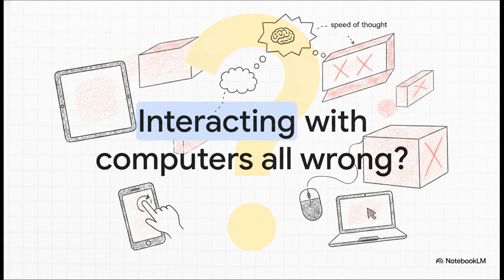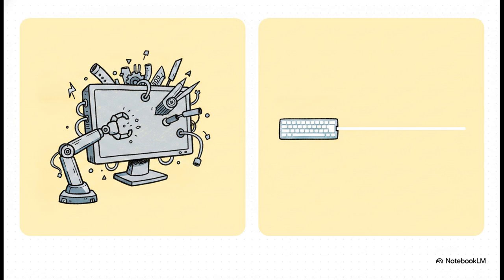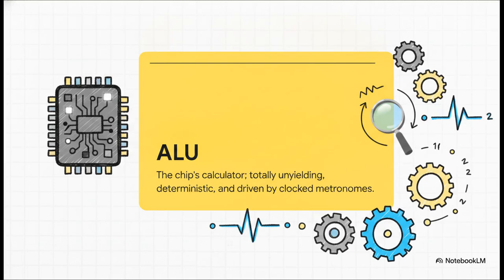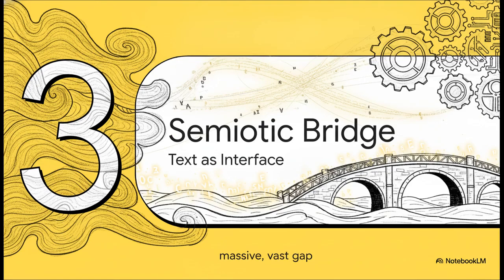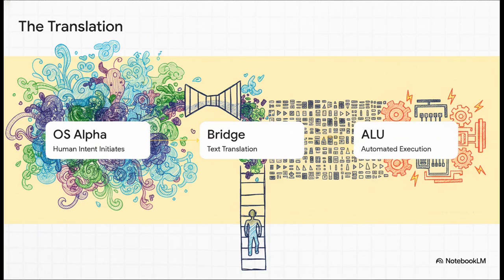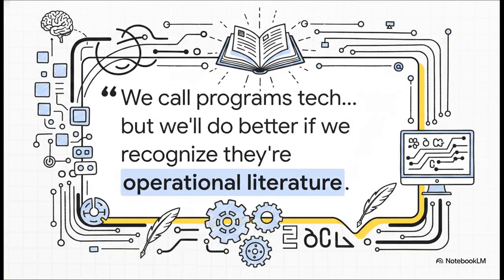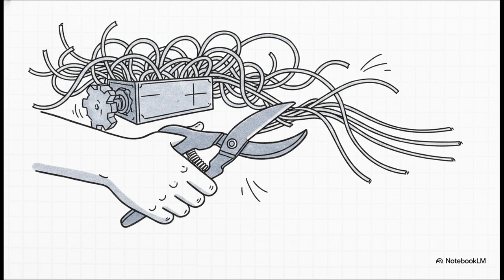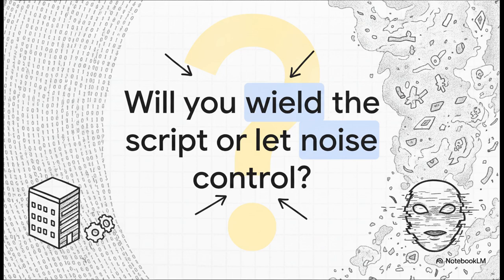046 | Masterclass: Part 12 (Side-a Normalization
Caveat emptor! 🔱

🔱 FORENSIC DISCLAIMER: Technical Note: "Side-a Normalization" is a narrative-technical term for the systematic alignment of data or intent to a primary reference frame (the "Side-a") within the substrate; it is not a formal industry standard for data normalization. The "Record of Sweat" tracks this alignment.

66 - Side-a Normalization

In this session, we investigate "Side-a Normalization"—the critical technical process of aligning all digital intent and data to a primary, bit-perfect reference frame. We explore how this normalization restores the "Magic of Authorship" by removing the "Wood Chipper" of non-deterministic coordinate systems and "FPU Gambling." This is the foundational act of "Substrate Synchronization."

The discussion deconstructs the "Coordinate Miasma." We argue that whenever data is processed without a bit-perfect reference frame, it becomes vulnerable to the "1689 Breach." By move toward "Side-a Normalization," we anchor our work in the unyielding math of the ALU, ensuring that every operation is a traceable, reproducible manifestation of our own sovereign intent. By auditing the history of data orientation (from Cartesian grids to Polar AMM Dynamics), we reveal the path toward a "Sovereign Substrate" for digital reality.

We further examine the "Metabolic resonance" of normalized data. We demonstrate that when intent is perfectly aligned to the "Side-a," the friction of creation and coordination simply vanishes. Every bit becomes a "Self-Verifying Anchor," and every record becomes an "Unbreakable Causal Chain." This is the "Magic of Authorship" applied to the orientation of the machine: a world where the author is the primary surveyor of their own digital space.

The session concludes by mapping "Side-a Normalization" to the mission of the "2026 Strike." We argue that to build a sustainable digital culture, we must own our own coordinates. By reclaiming the normalization of our work, we ensure that our digital presence is protected by the unyielding math of the machine and the bit-perfect orientation of our own human will.

📋 CHAPTERS:
00:00 - Side-a Normalization: Orientation in the Substrate
01:45 - The [FPU Gambler] and the Coordinate Miasma
03:20 - Deconstructing Non-Deterministic Reference Frames
05:00 - Side-a Normalization as a Deterministic Strike
06:35 - Metabolic Resonance of Aligned Data
08:10 - From Cartesian Grids to Polar AMM Dynamics
09:45 - Reclaiming the Surveying of digital Space
11:15 - Finality: bit-perfect manifestations of will

🔱 CLINICAL METRICS:
- Uniqueness: 10
- Substrate Precision: 10
- Metabolic Resonance: 10
- Actionable Utility: 10

🔱 Technical Note: This shard has been physically realigned to the technical masterclass arc for better pedagogical flow.